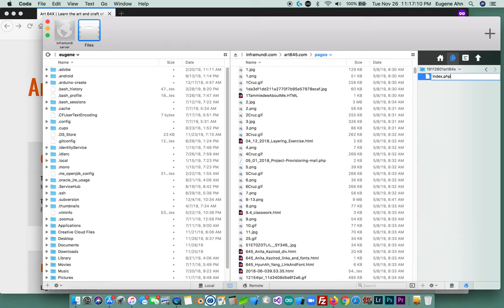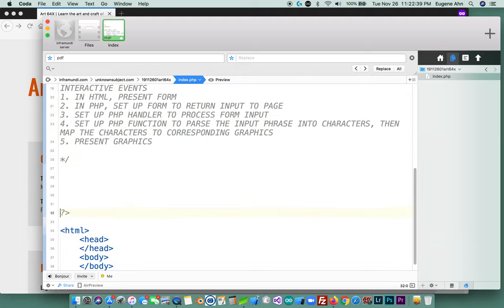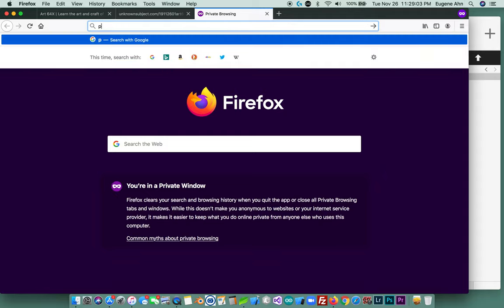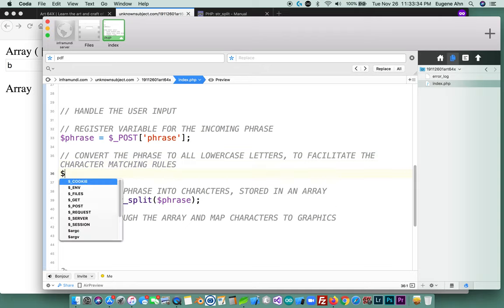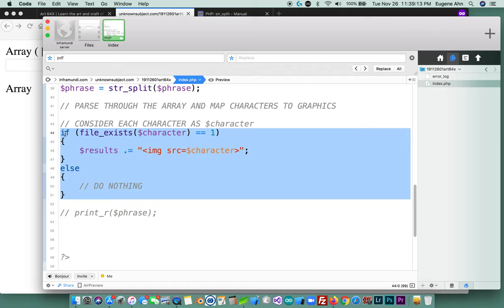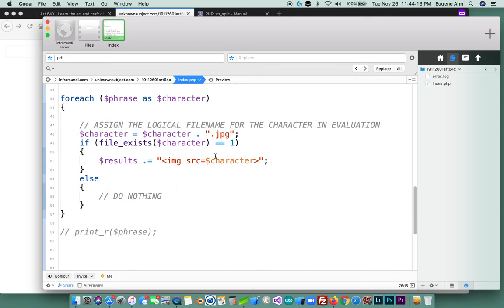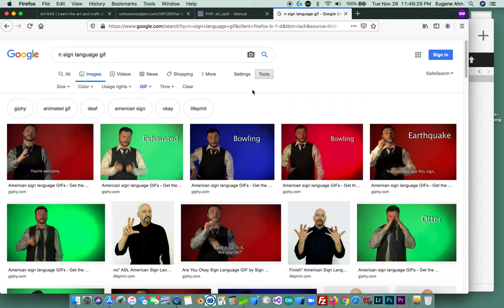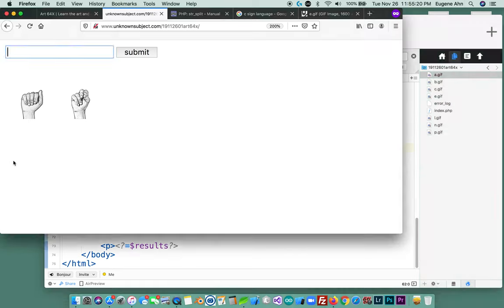Coding a sign language translator with HTML and PHP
Coding session to build a proof-of-concept for a sign language translator app.